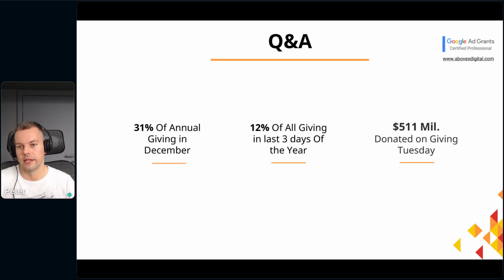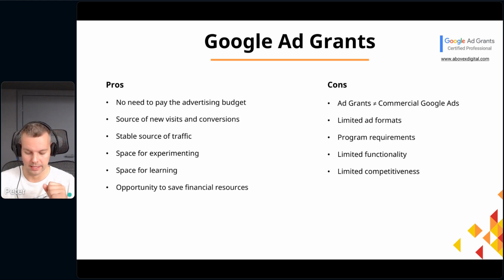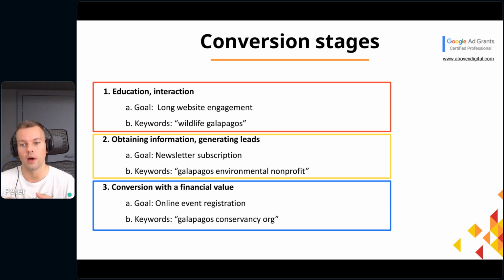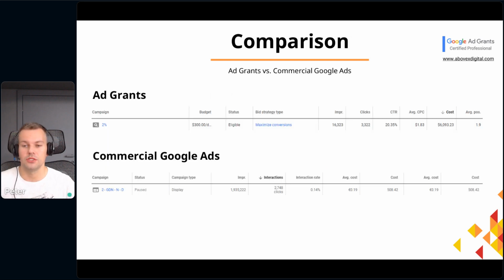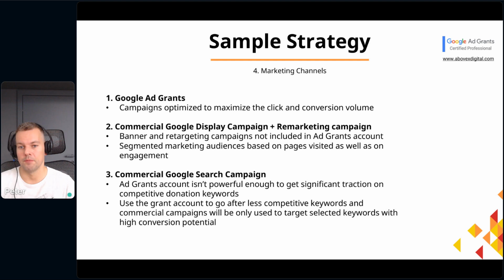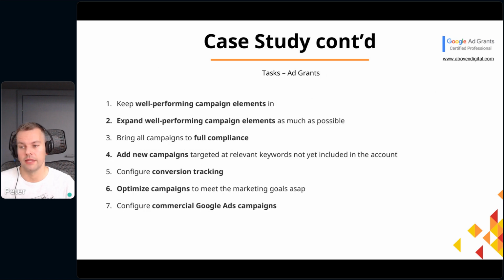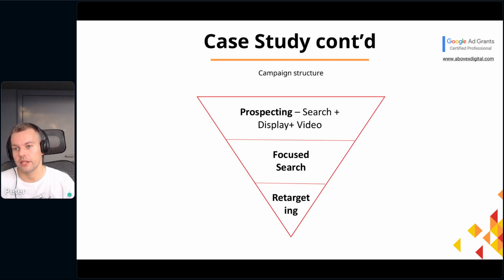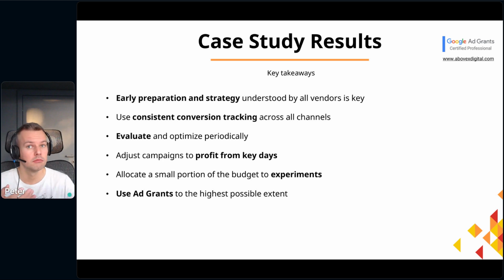Transform Your Nonprofit's Fundraising Strategy!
Wish to attract more donors and engagement during fundraising season? Catch the replay of our Fundraising Webinar led by expert Peter Sima, a Google Certified Trainer. Discover key strategies for designing, executing and maximizing successful fundraising campaigns. Follow this guide and take your fundraising strategy to the next level. Watch now!

Time stamps:
00:00 Intro
17:02 Ad Grants In Fundraising
29:55 Sample Strategy
38:53 Our Tips
45:04 Case Study
58:06 Let Us Help You

--- About Us

A Google Ad Grants Certified Professional Agency that helped 170+ Non-Profit Organizations since 2014. Expert nonprofit marketing services for organizations of all sizes. Fair success fee pricing, free consultation & account audit.